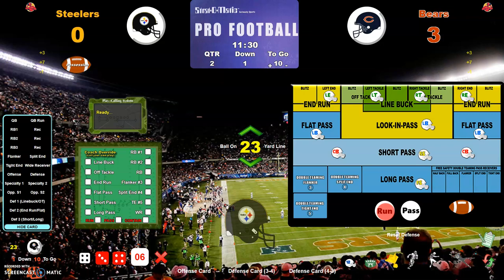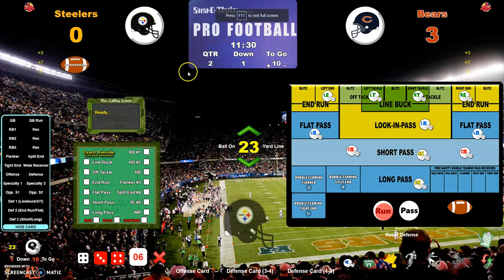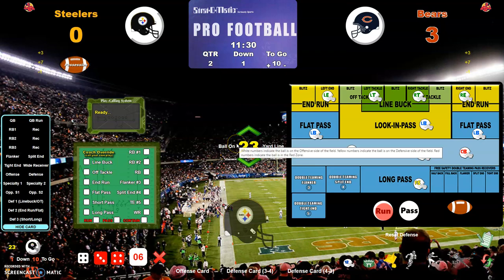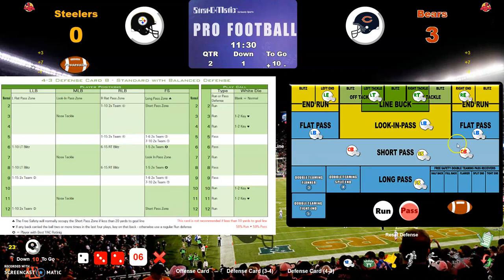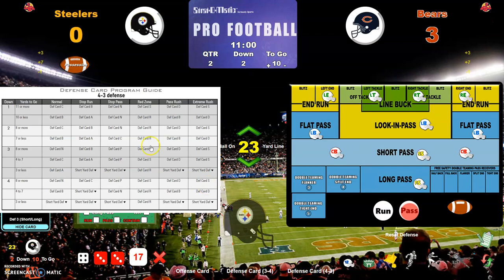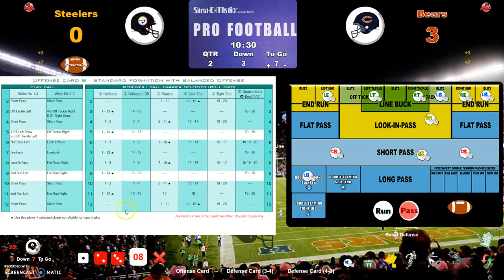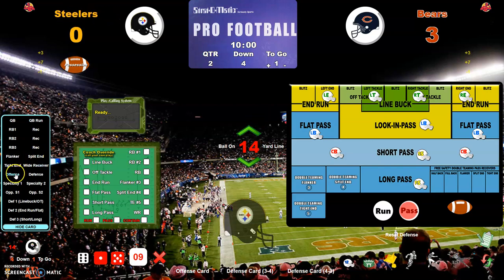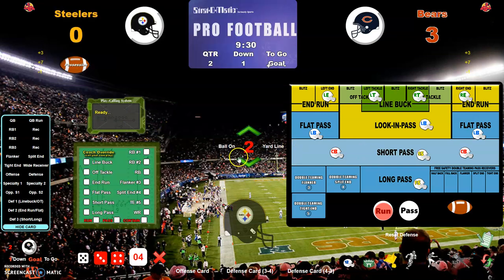Updated Electronic Scoreboard for Strat-O-Matic Football Super Advanced (with digitized gameboard)